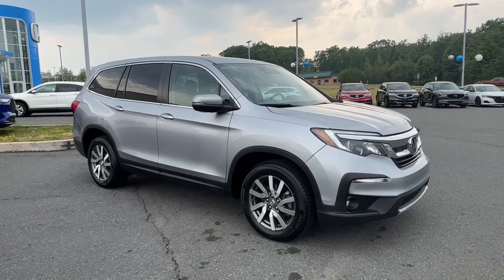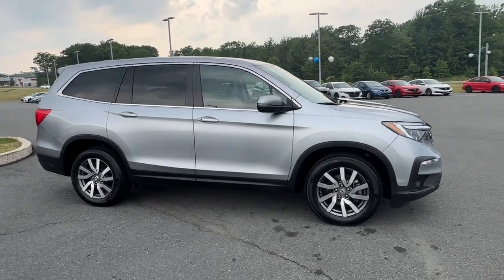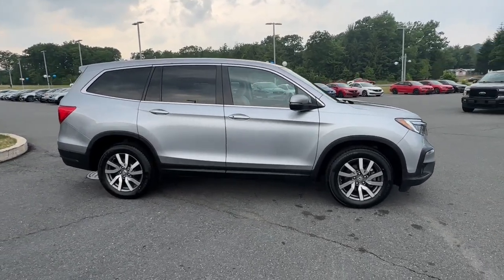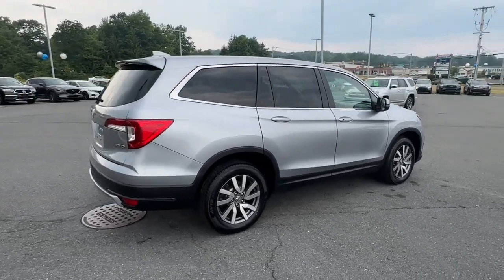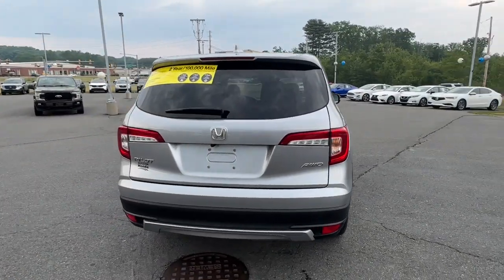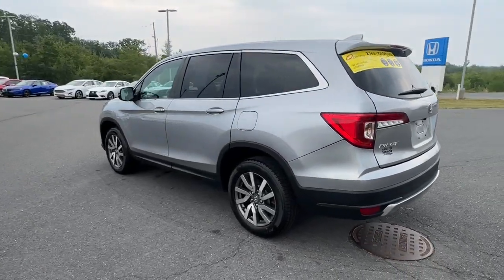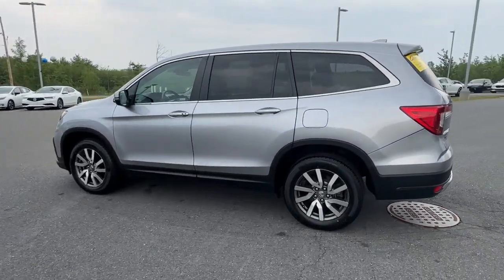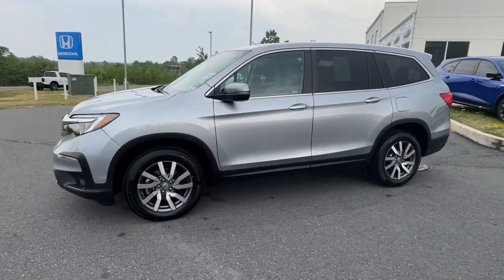2020 Honda Pilot Hazleton, Wilkes-Barre, Scranton, East Stroudsburg, PA UL061887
Modern Steel Metallic Used 2020 Honda Pilot EX available in Hazleton, Pennsylvania at Hazleton Honda. Servicing the Wilkes-Barre, Scranton, East Stroudsburg, PA area.

Hazleton Honda
651 Airport Rd

CARFAX One-Owner. **CERTIFIED** This 2020 Lunar Silver Metallic Honda Pilot EX AWD is well equipped and includes these features and benefits:brbrTimbrook Q-Certified Pre-Owned Details:brbr* Limited Warranty: 2 YEAR/100,000 Powertrain Warrantybrbrbr* Vehicle History Reportbrbrbr* Roadside Assistance : Covers 2 day Rental Vehicle/ Alternate Transportation and no trip Interruptionbrbr* 85 Point Inspectionbrbrbr* see sales associate for details and limitations.brbrSo no matter where you go, Timbook has you in good hands, backed by Assurant!brbrClean CARFAX. AWD. 18/26 City/Highway MPGbrbrbrWE MAKE IT EASY! Have a question or need more info? Let us know!